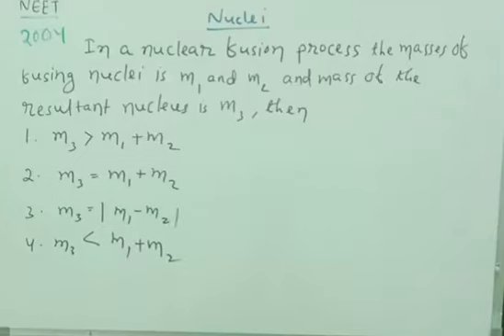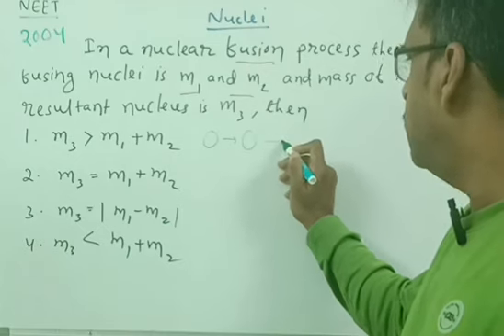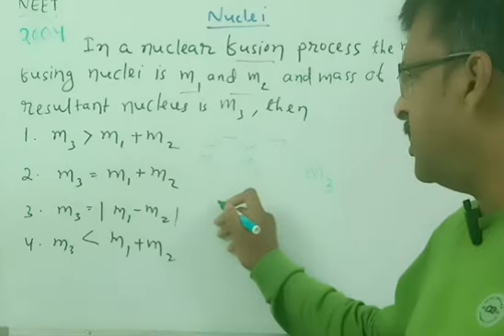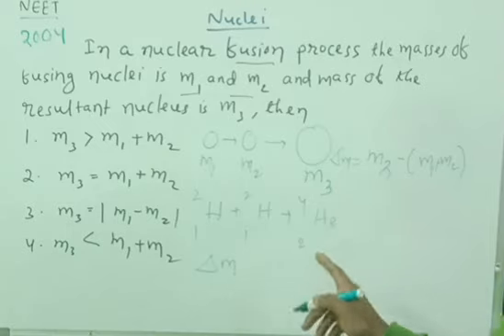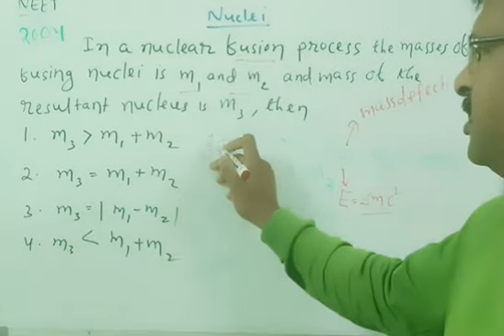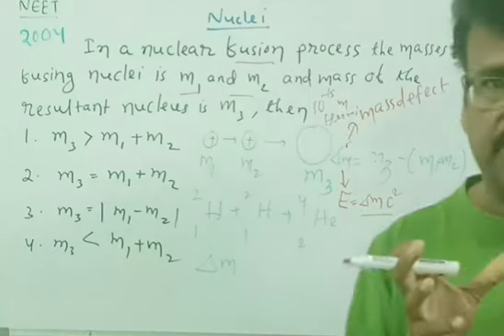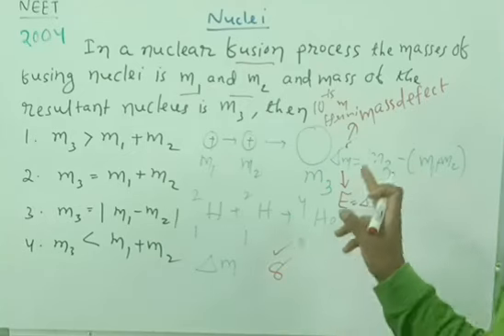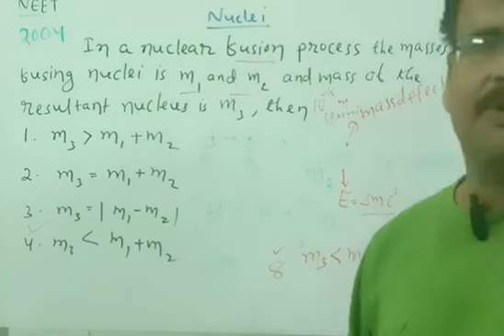neet physics pyq practice for neet 2025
Neet physics pyq 2004